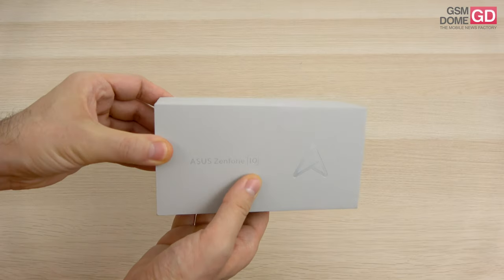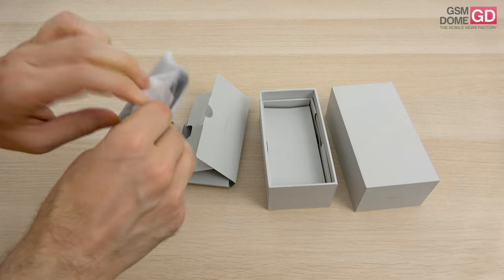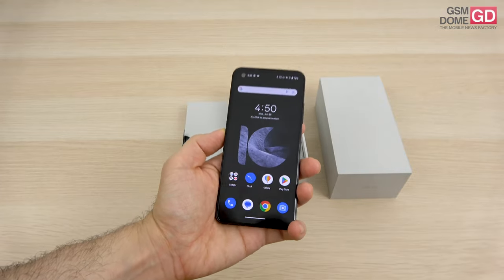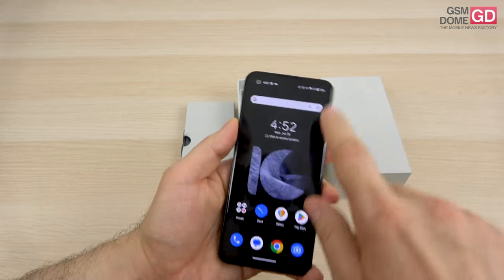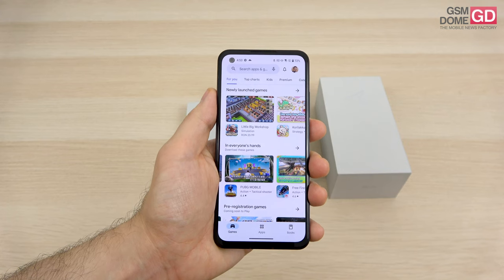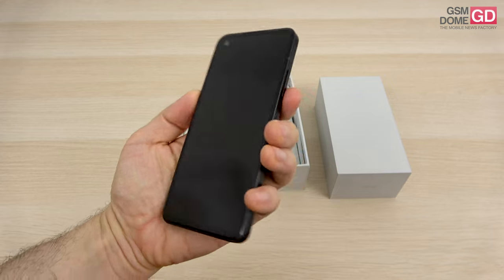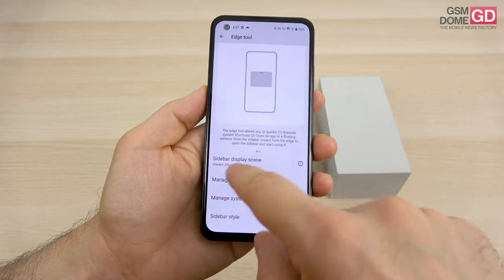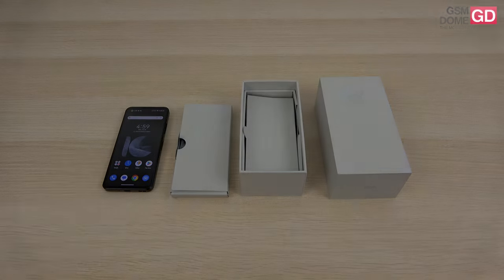Unboxing ASUS Zenfone 10: 📱 The compact phone with a gimbal, perfect for one-handed operation 🖐️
AMAZON US 🛒
AMAZON DE 🛒

📖 We dive deeper into the unboxing experience of the new ASUS Zenfone 10 📦, the compact successor to the Zenfone 9, equipped with the latest Snapdragon 8 Gen 2 processor and a powerful Adreno 740 GPU 🎮. With a screen size of just 5.92 inches, this phone surprises with top performance 🚀, in a compact package that supports the gimbal 📹 and allows easy one-handed use 🖐️. The unboxing package includes standard accessories: manual, bumper case, USB-C to USB-C cable, SIM key, and a 30W charger. In addition to this, the premium model comes with 16 GB RAM and 512 GB storage, available in 5 color variants. Zenfone 10 impresses with its robust and slim design, offering an impressive balance between small dimensions and high performance.

KEY SPECIFICATIONS:

🟣 Screen: 5.92 inch AMOLED, 2400 x 1080 pixels, 144 Hz
🟣 Processor: Snapdragon 8 Gen 2
🟣 GPU: Adreno 740
🟣 RAM: 8/16 GB
🟣 Storage: 128/256/512 GB
🟣 Main Camera: 50 MP, gimbal stabilized
🟣 Battery: 4300 mAh, 30W wired charging, 15W wireless charging
🟣 Other features: IP68, NFC, Bluetooth 5.3, Wi-Fi 6e, Wi-Fi 7 Ready

ASUS Zenfone 10 Unboxing in English